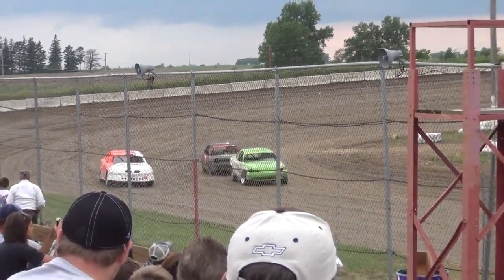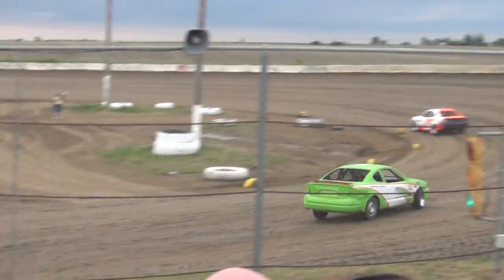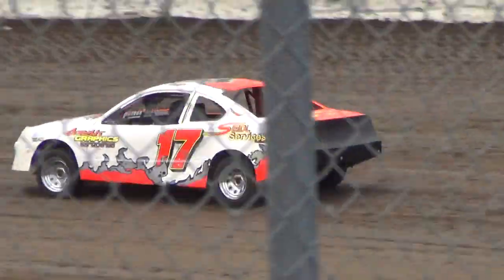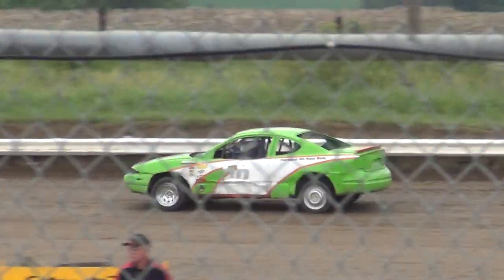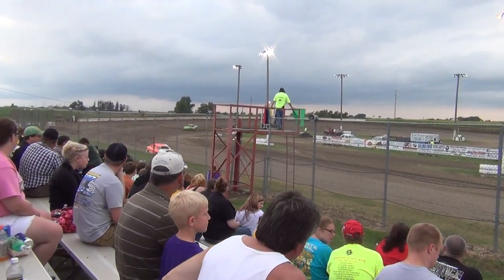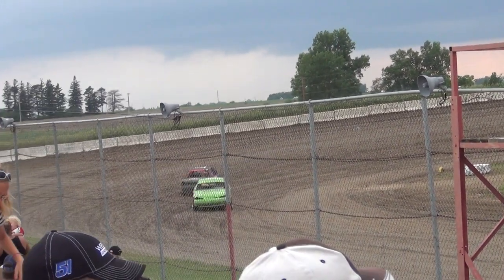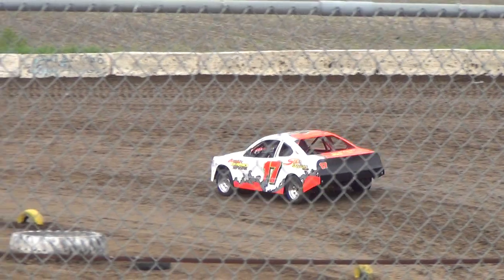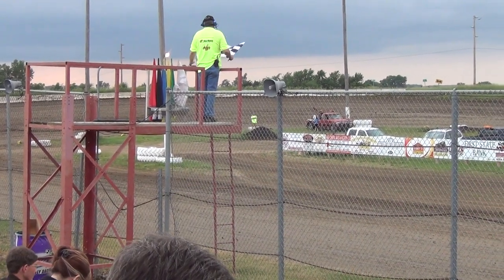2013 stuart 6cyl A 6-23-13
17 andy forcht